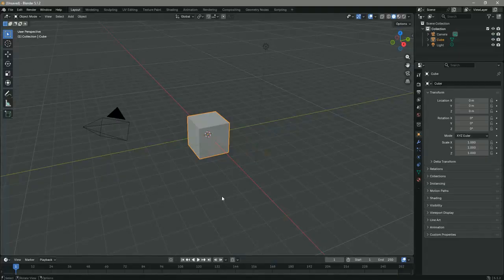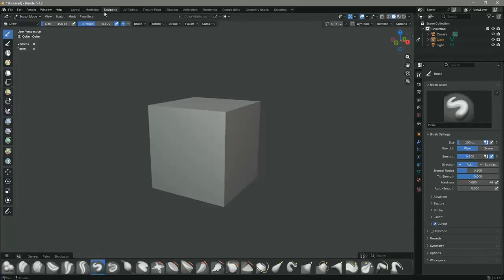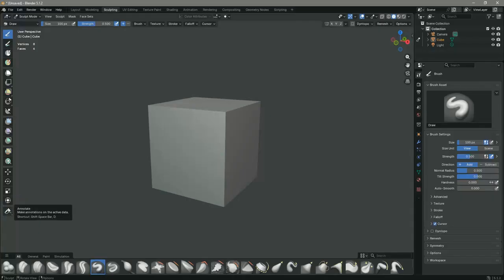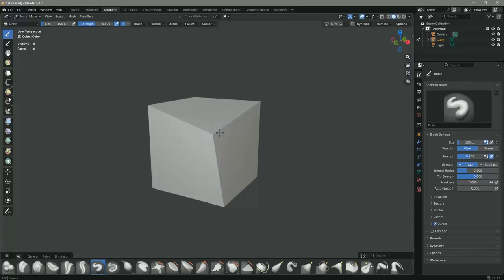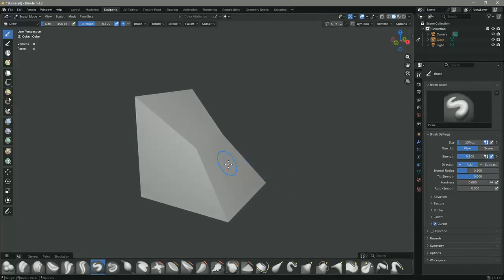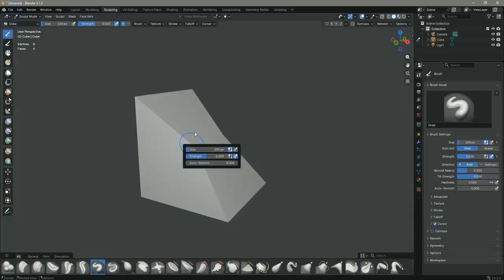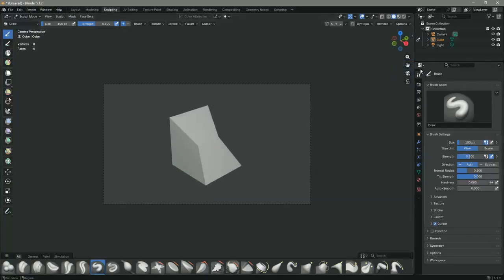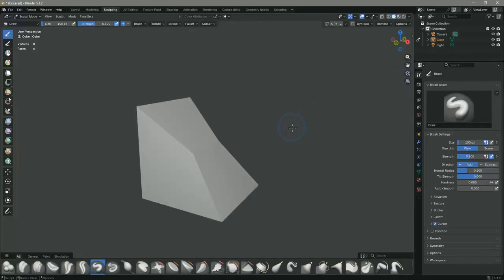How to Sculpt in Blender - Beginners Guide 2026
Learn how to sculpt in Blender.

This comprehensive tutorial will teach you the fundamentals of digital sculpting using Blender, a powerful 3D modeling software. You'll discover techniques for creating intricate details, mastering brushes, and utilizing sculpting tools to bring your artistic visions to life. Whether you're a beginner looking to get started or an experienced artist aiming to refine your skills, this video will guide you through the entire sculpting process.